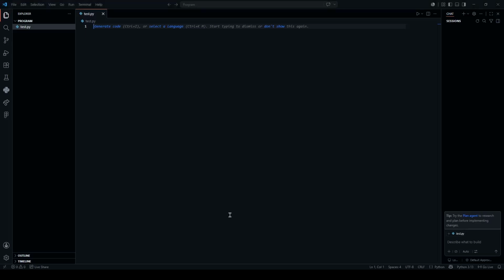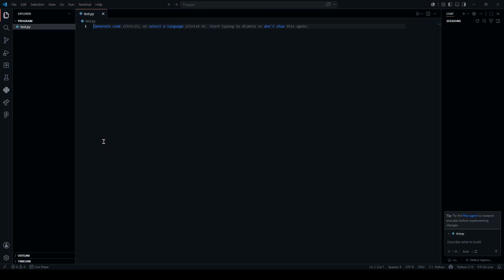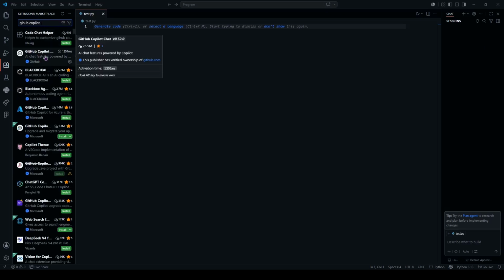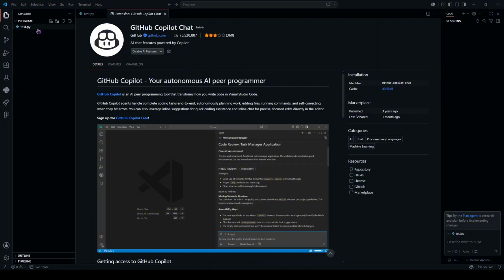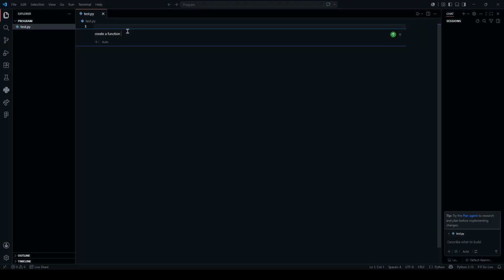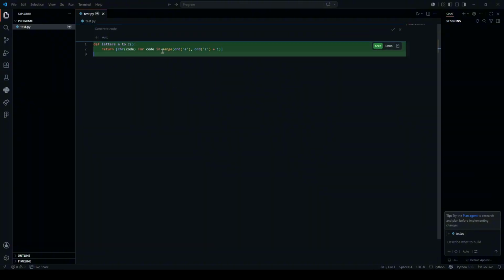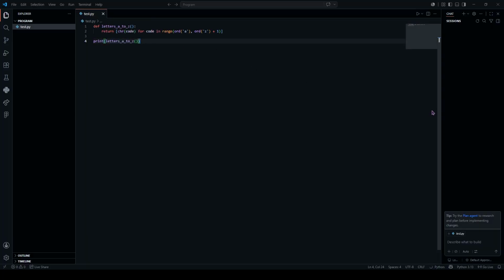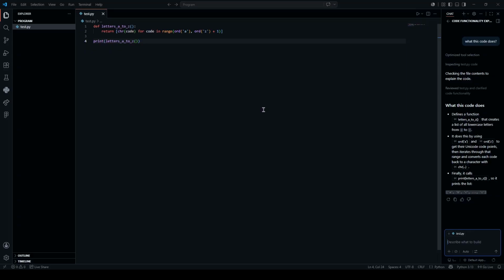HOW TO USE GITHUB COPILOT IN VS CODE (STEP-BY-STEP GUIDE 2026)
How to use GitHub Copilot in VS Code in 2026.

In this step-by-step tutorial, you'll learn how to use GitHub Copilot in VS Code so you can write code faster, generate suggestions, complete functions, fix errors, and improve your coding workflow with AI assistance. This beginner-friendly guide covers GitHub Copilot setup, VS Code extension installation, sign-in, code suggestions, Copilot Chat, debugging help, and common GitHub Copilot issues.

In this video, you'll learn:

How to use GitHub Copilot in VS Code

How to install the GitHub Copilot extension

How to sign in and connect Copilot to VS Code

How to generate code suggestions with Copilot

How to use GitHub Copilot Chat in VS Code

How to ask Copilot to explain and fix code

How to customize Copilot settings for your workflow

Common GitHub Copilot issues and how to fix them

This tutorial is beginner-friendly and perfect for developers, coding beginners, students, freelancers, software engineers, and anyone using VS Code with GitHub Copilot.